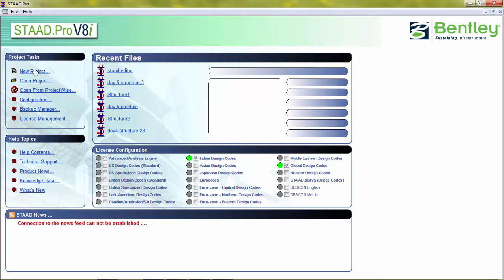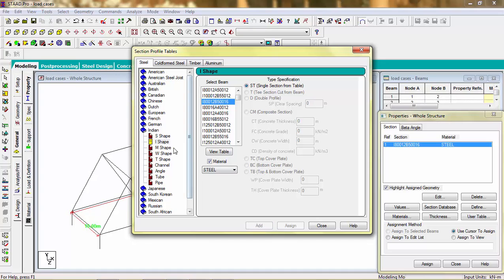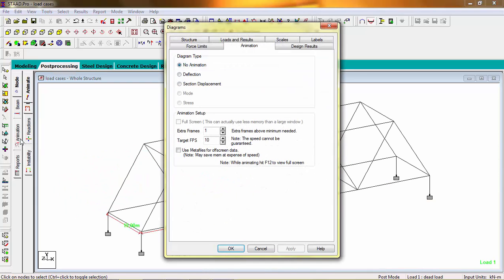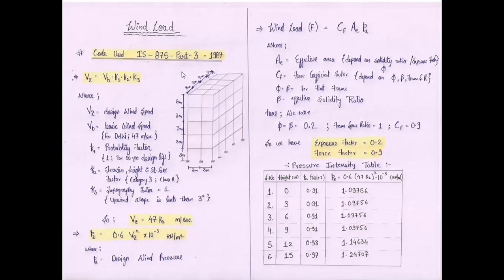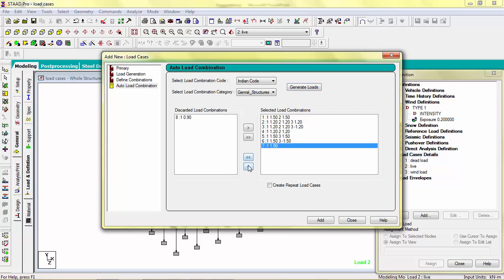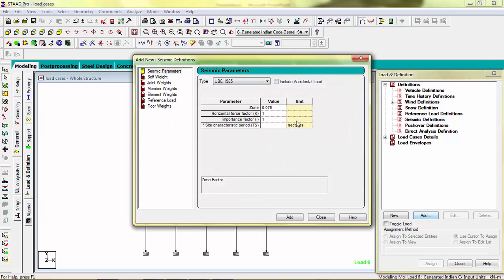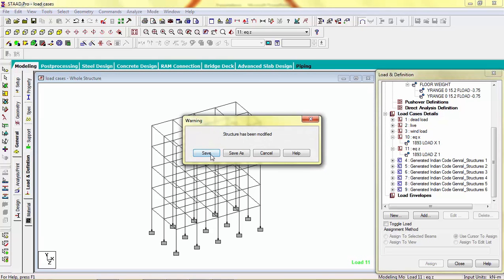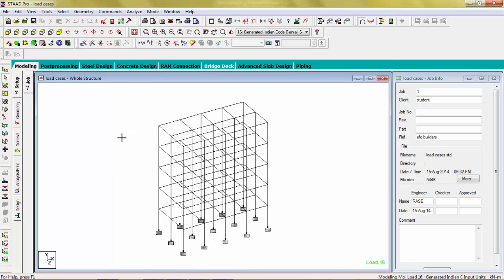Analysis & Design by Staad pro V8i Software lecture 8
Hello Frndz. in this lecture we will see "Truss Structure Design & Analysis" & later see " How to compute Different load cases i.e Wind Load & Seismic Load manually by using Indian Standard Codes & also learn how to define and apply them on structure " by the use of this software.